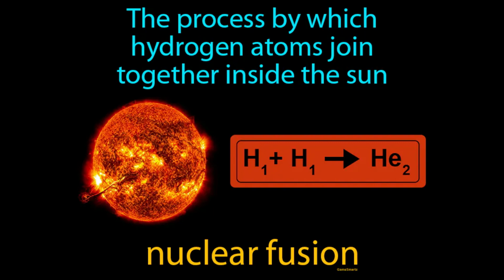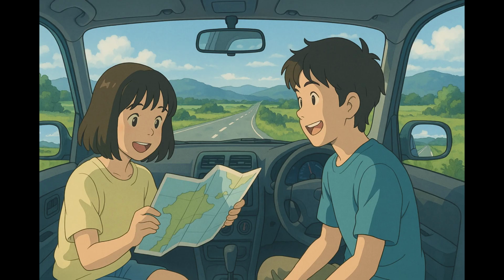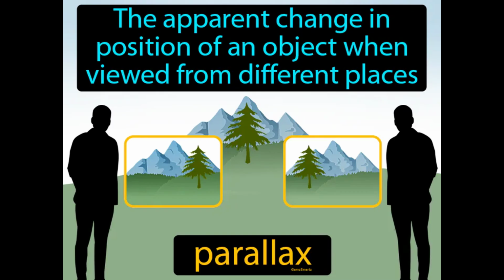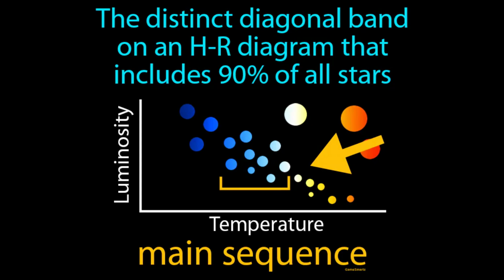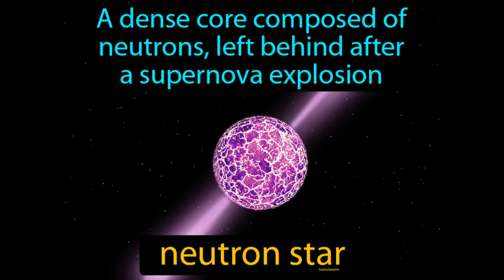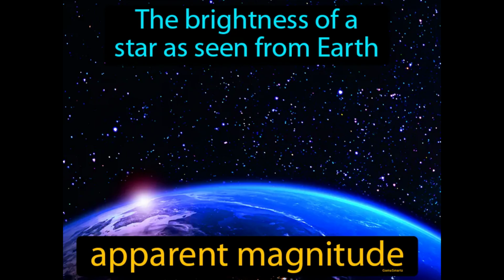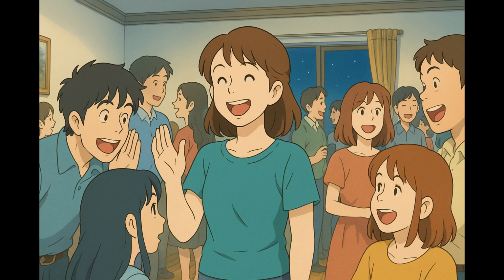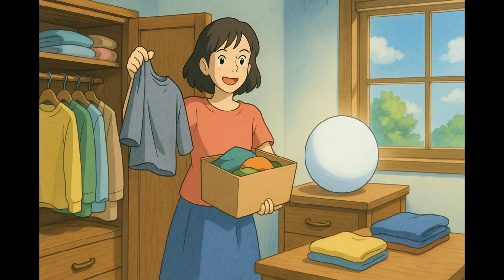Stars, Galaxies and The Universe - Lesson | Radience Gaming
Complete chapter compilation covering all key concepts in the Stars, Galaxies and The Universe lesson.

This comprehensive educational video covers all the important terms and concepts from the lesson 'Stars, Galaxies and The Universe' in Science. Perfect for students looking to review the entire chapter in one video.

Chapter information:
- Chapter: Stars, Galaxies and The Universe
- Subject: Science
- Grade Level: Physical Science